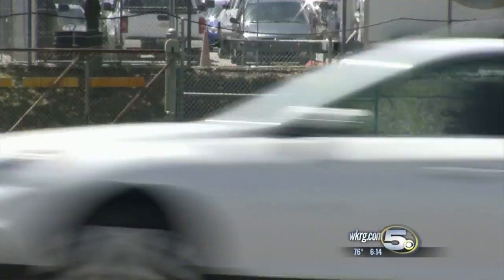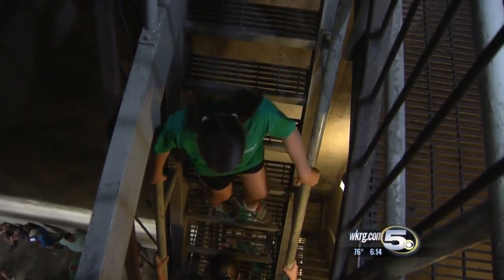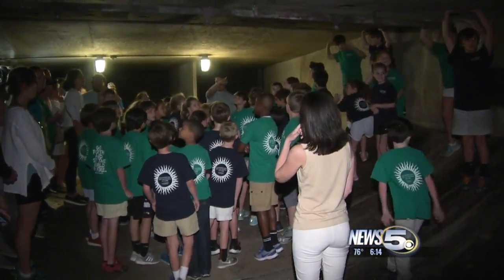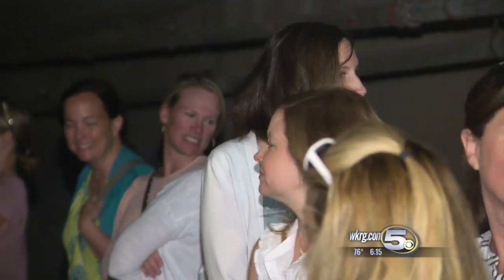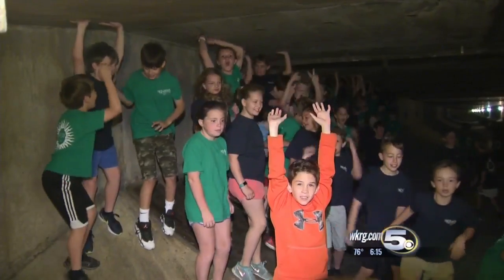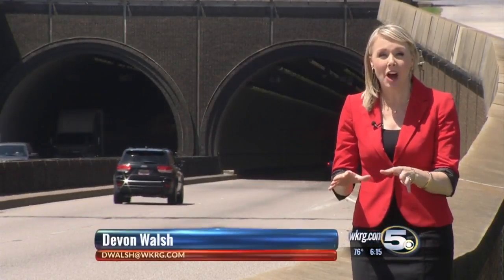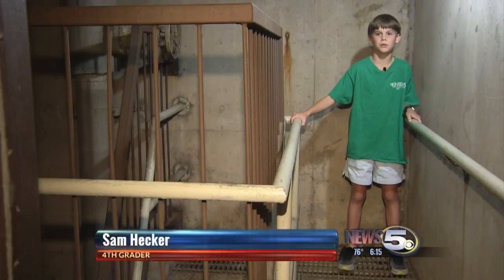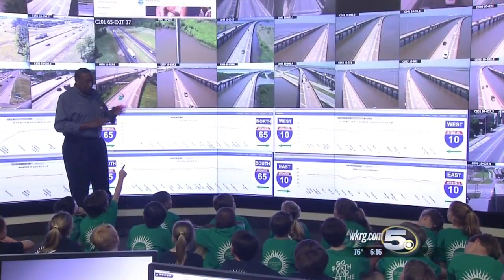What's Working: Touring underneath the Wallace Tunnel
Engineers have been leading tours under the Wallace Tunnel for decades, and it's always eye-opening for students and adults alike to see the underground infrastructure firsthand.